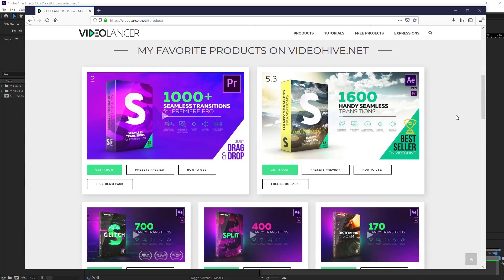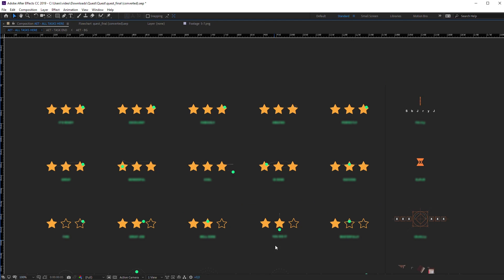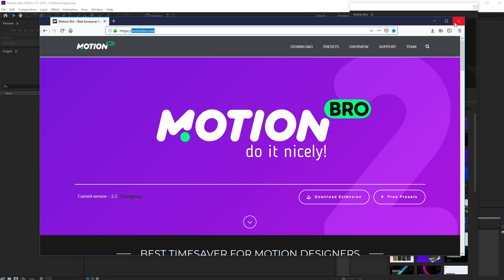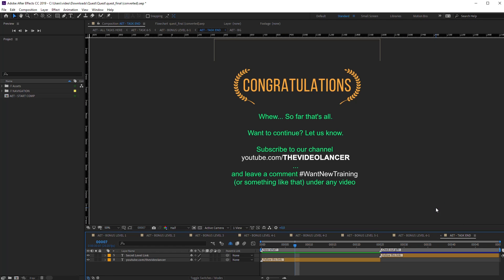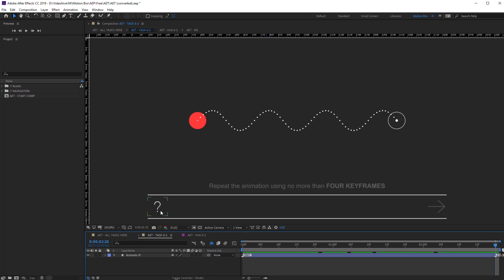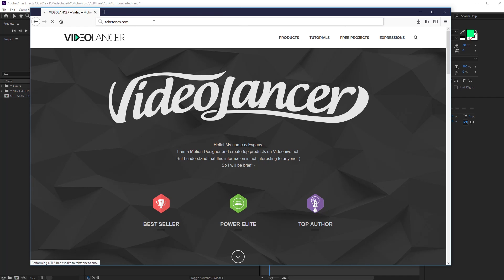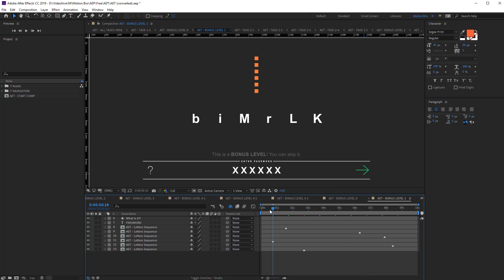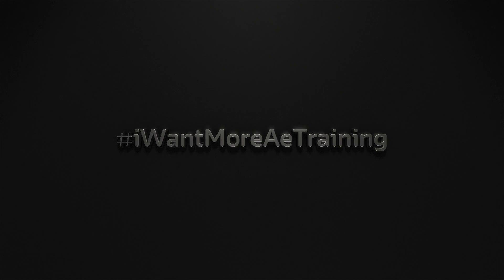Training for After Effects by Videolancer [PILOT FREE PROJECT]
This is a special video review, where I will tell about the possibility of getting my top transitions pack as a gift! Some time ago, I decided to make some After Effects puzzles. I did it just for fun, to entertain my colleagues. But I got involved in it so much that it resulted in a full big project! This project can be viewed as "After Effects training" with quest elements.
For now this is a pilot release and it is available for free! Well. How to get my top transitions as a gift?! Watch the video!